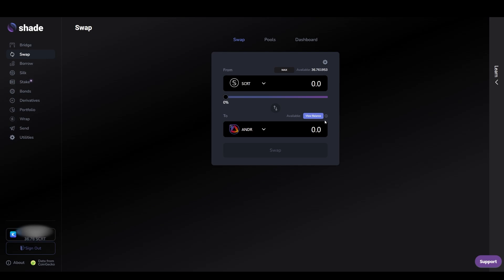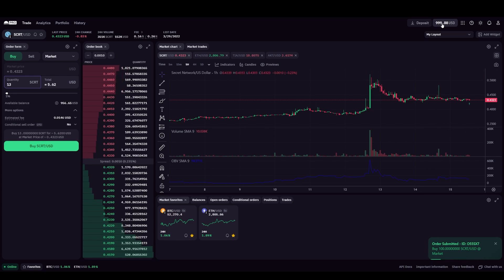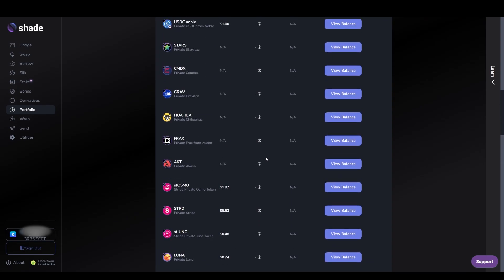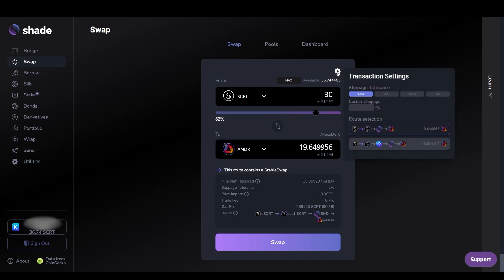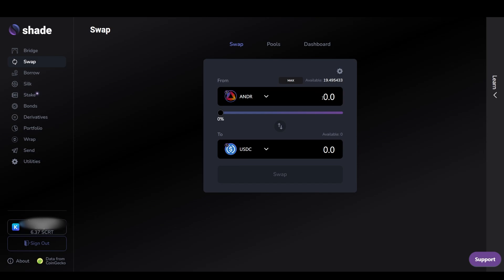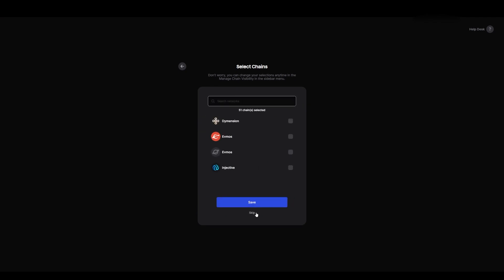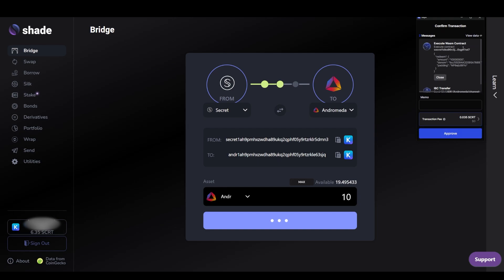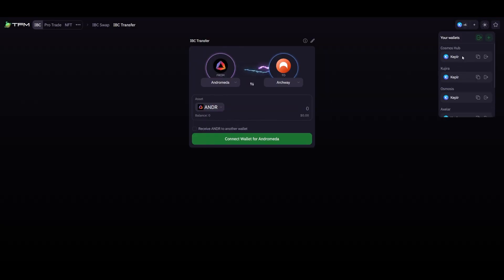Mastering DeFi: Easiest way to buy ANDR and manage ANDR on multiple blockchains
In this tutorial, we highlight the easiest and cheapest way to buy ANDR, which is using SCRT on ShadeSwap. SCRT is the native gas token of Secret Network where ShadeSwap is deployed, so not only is it one of the most efficient tokens to swap into ANDR, it is needed for gas for swaps on ShadeSwap.

We walk through the process of buying SCRT on a CEX (Kraken in this tutorial), withdrawing to Secret Network, creating viewing keys (decryption tool needed to view encrypted balances of private assets on ShadeSwap), swapping to ANDR, providing liquidity, troubleshooting viewing keys and viewing native ANDR in a Keplr wallet, as well as bridging ANDR from Secret to Andromeda and then to any other blockchain.

Timestamps:
00:00 - 01:58 "How to buy SCRT on CEX and withdraw to Secret Network"
01:59 - 02:13 "How to check SCRT transaction history on Mintscan (Cosmos Block Explorer)"
02:14 - 03:23 "Overview of Private Assets, Viewing Keys and How to Create one"
03:24 - 04:31 "Swapping SCRT for ANDR"
04:32 - 05:08 "Example of what 'private contract interaction' looks like on a blockexplorer"
05:09 - 05:55 "How to provide liquidity for ANDR"
05:56 - 06:35 "Adding Andromeda Chain to your Keplr Wallet and viewing ANDR balances in Keplr"
06:36 - 07:06 "How to Troubleshoot 0 token balance for SNIP20 tokens in Keplr Wallet"
07:07 - 08:05 "How to Bridge private ANDR (sANDR in Keplr) from Secret to Andromeda using the Shade Bridge"
08:06 - 09:04 "How to Bridge native ANDR from Andromeda to other chains using TFM"